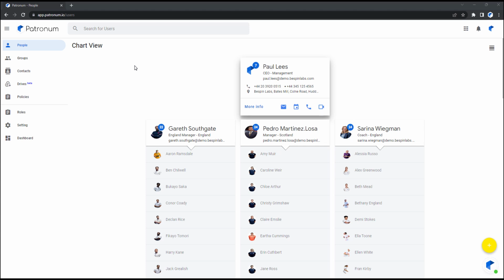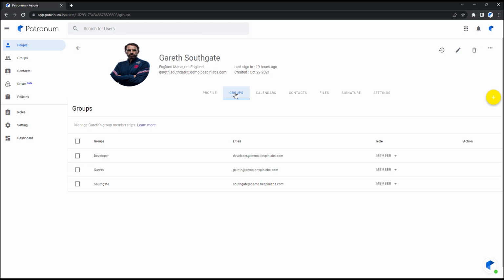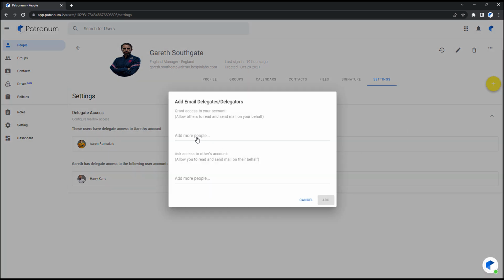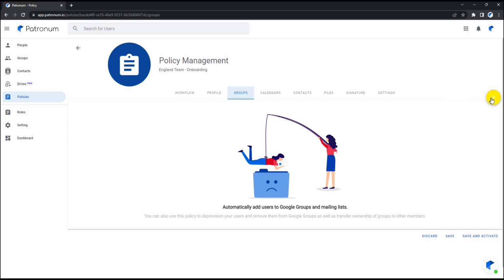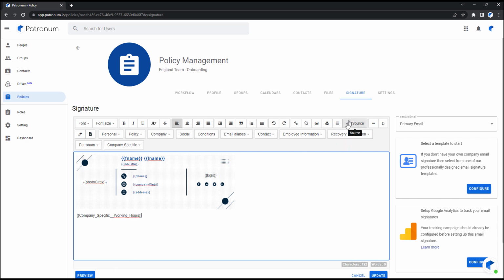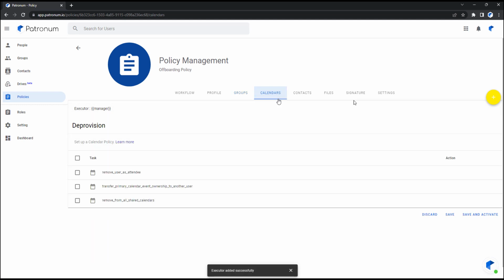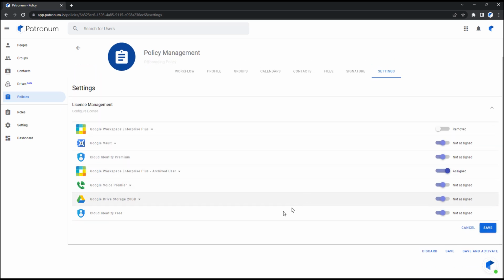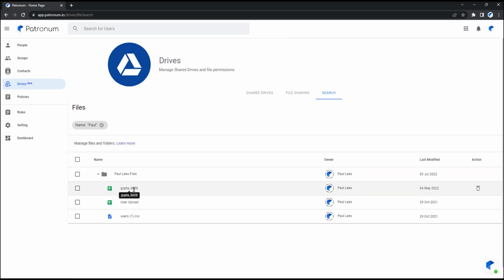Patronum - Full product demo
Within this full demo of Patronum for Google Workspace, we will cover the vast majority of features, including daily user management tasks, automated workflows to control user on and offboarding, as well as Google Drive management and compliance.

--- Video Contents ---

0:00 - Intro
1:07 - Organisational Chart view
1:17 - Changing view of users
1:25 - User Administration
2:36 - Editing user's profile information
3:59 - Managing user's Google Groups
4:22 - Managing user's Google Calendars
5:12 - Managing user's Google Contacts
5:36 - Managing user's Google Drive
6:27 - Managing user's Gmail Signatures
7:08 - Managing user's Gmail Settings
7:46 - Managing user's Gmail delegate access
8:10 - Patronum Onboarding Workflow policy
12:55 - Contact label and Directory contact sharing
15:04 - Gmail email signature management
17:38 - Patronum Offboarding Workflow policy
20:26 - Automatically transfer the user's files to a Shared Drive
24:06 - Google Drive management and compliance
24:27 - Google Shared Drive management
25:23 - Manage Google Drive Sharing
26:48 - Google Drive search
27:24 - Outro